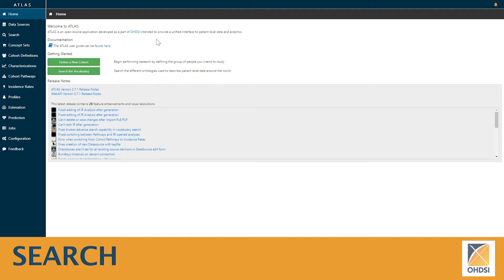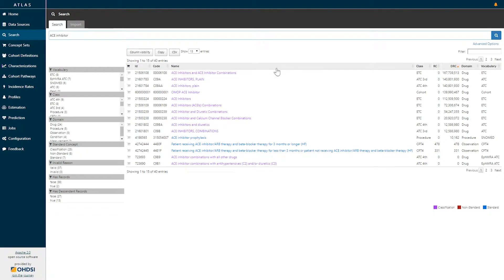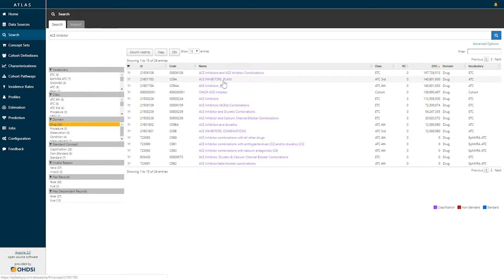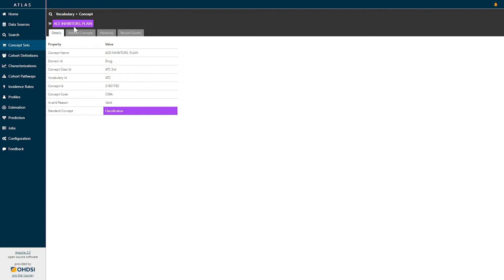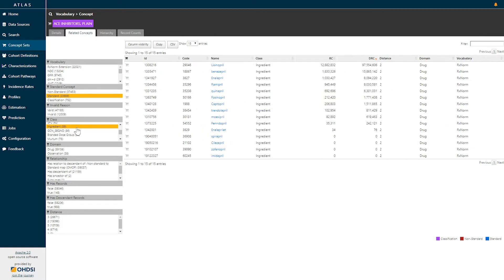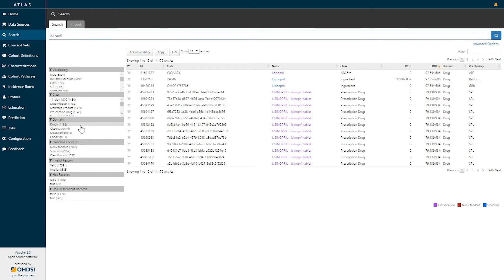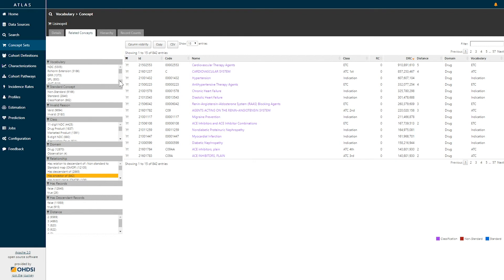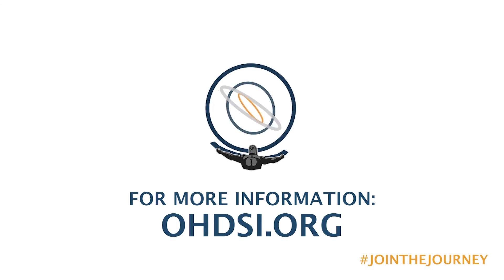ATLAS Tutorial: Search Example #2 (ACE Inhibitors)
This is the second of two tutorials on the search function; this video uses the example of ACE inhibitors.